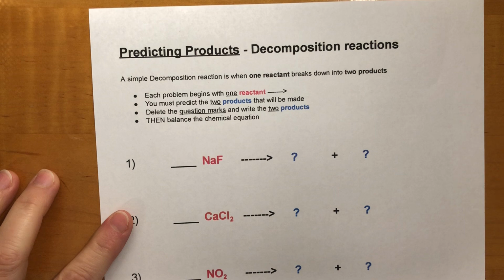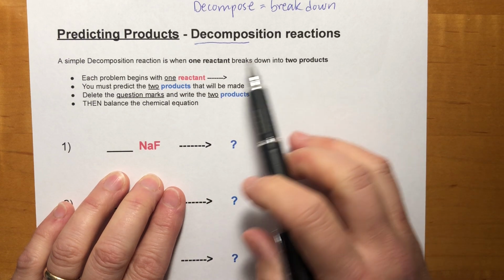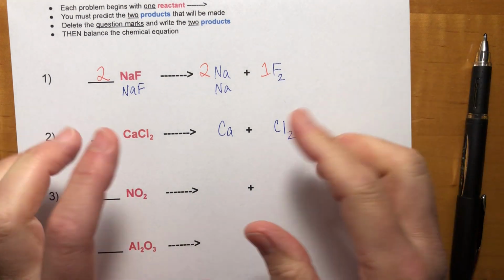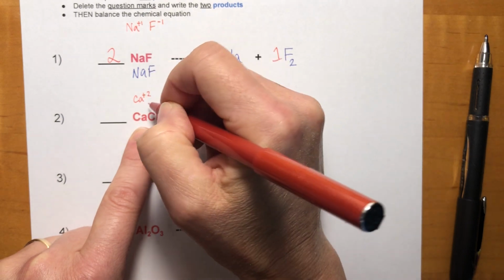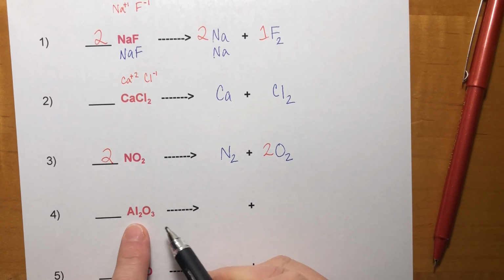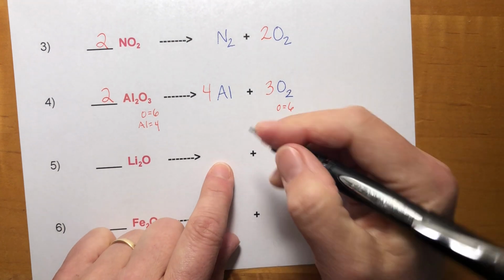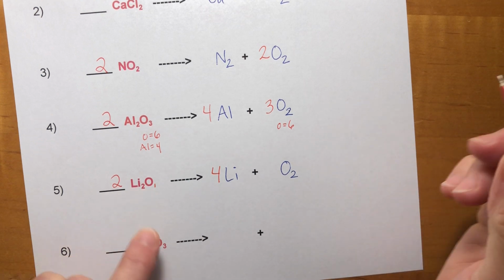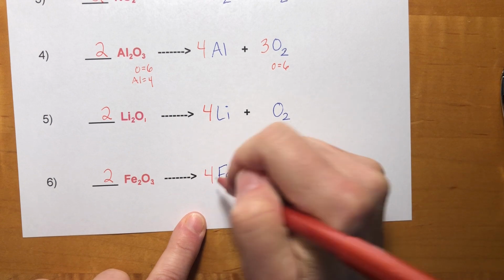Predicting Products - Decomposition Reactions